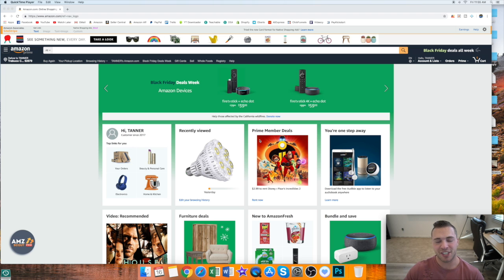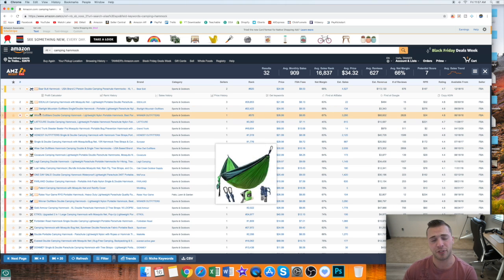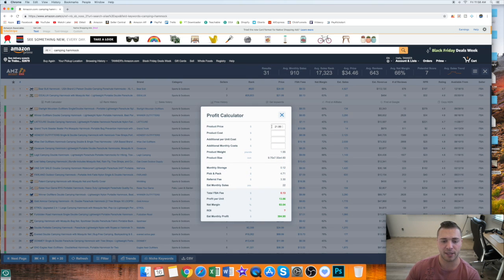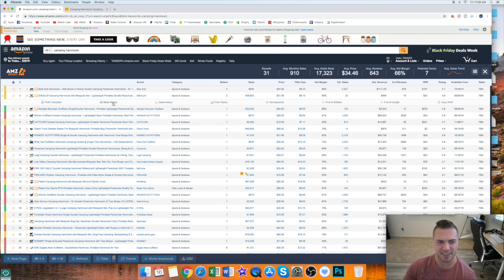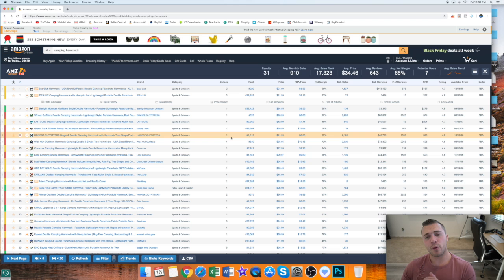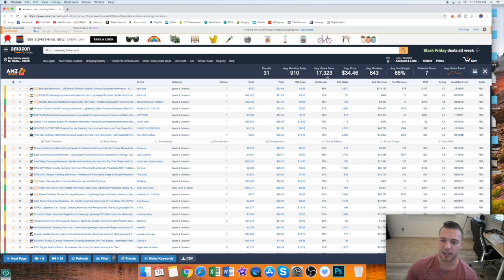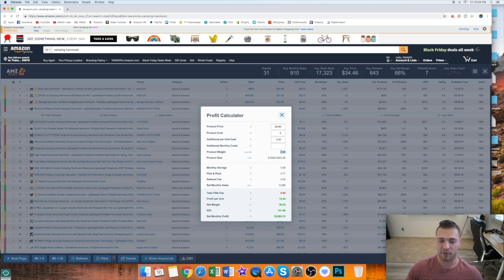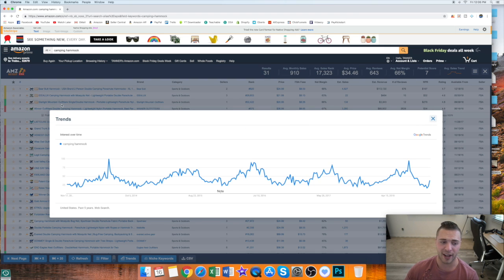Amazon FBA Tool That Saves You Hours Of Time Doing Product Research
This tool has saved me tons of time when it comes to doing Amazon FBA Product Research!

- I talked to the Team behind AMZ Scout and was able to get you guys a lifetime subscription for a single payment of $179, so you do not have to pay monthly! It was not easy to get, so take advantage of it!

2️⃣ Check out the Instagram!

3️⃣ Say Hey To Us on Facebook (Dan Dasilva and Tanner J. Fox)!